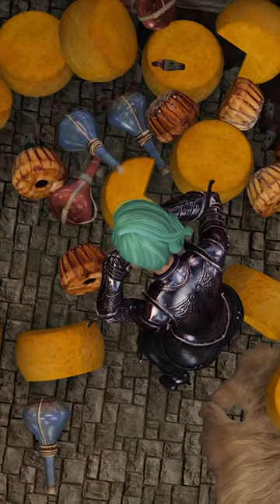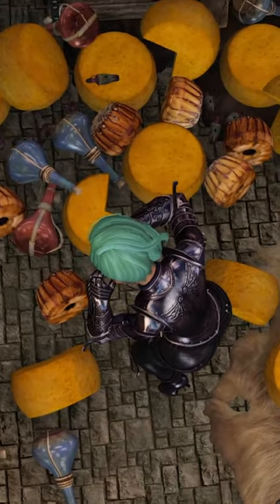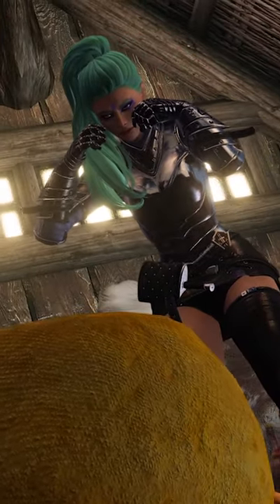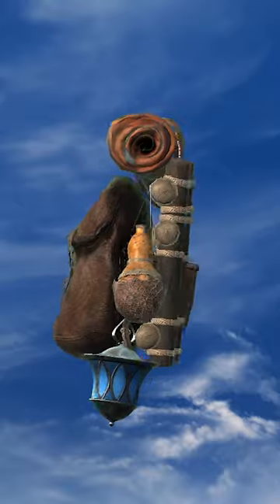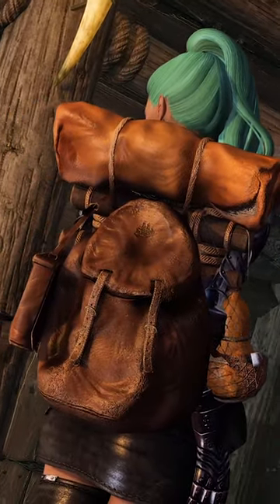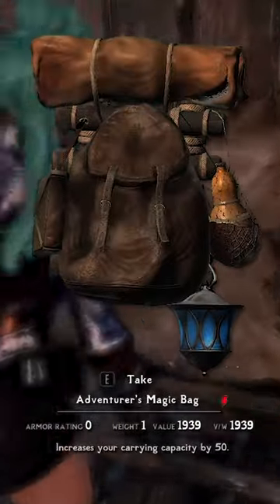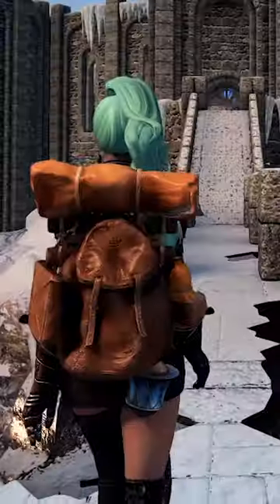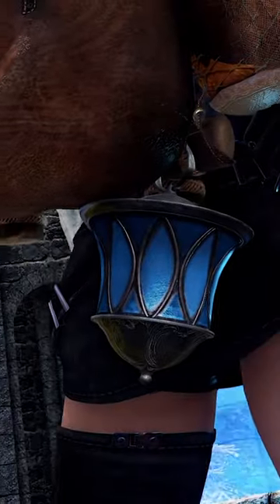Are You HOARDING LOOT In SKYRIM?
👑 𝐒𝐨𝐜𝐢𝐚𝐥 𝐌𝐞𝐝𝐢𝐚 👑